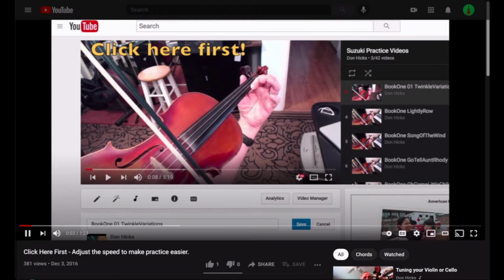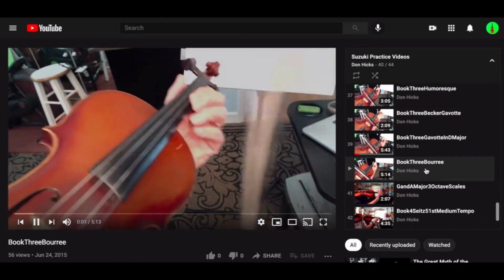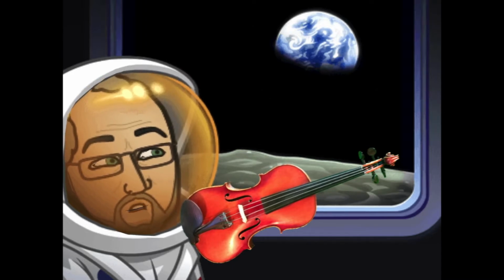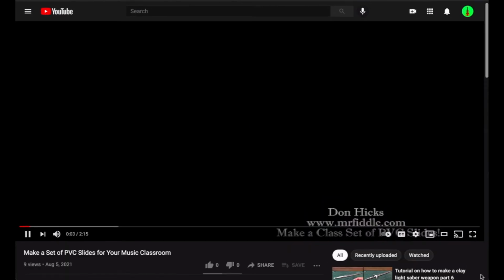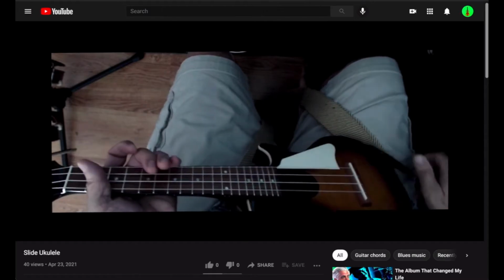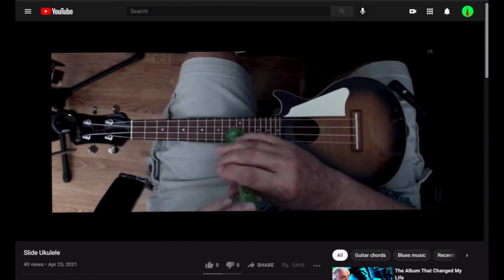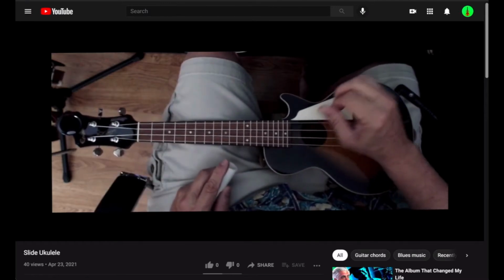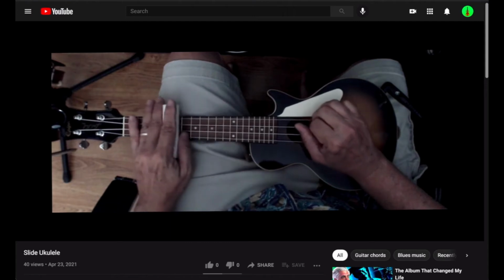A Tour of mrfiddle.com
This video is a sampler of many of the parts that make up my mrfiddle.com website. mrfiddle.com has been viewed by over 5,000,000 students, parents and teachers since its creation!
Have fun!